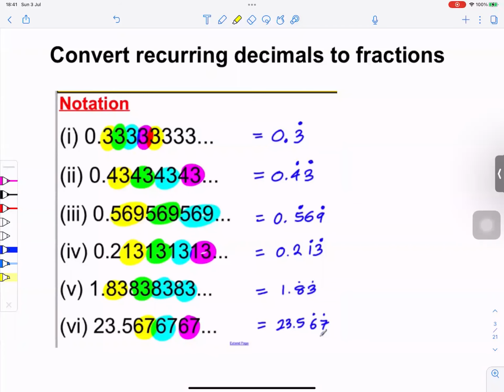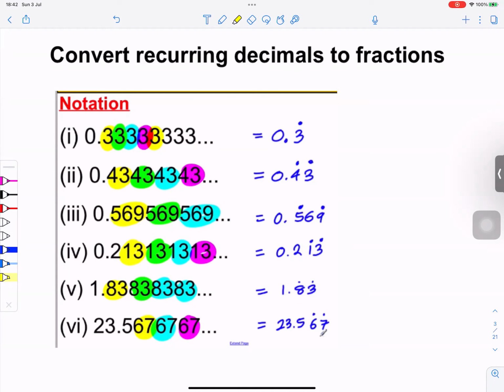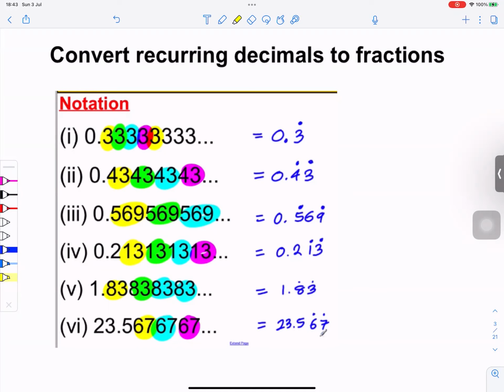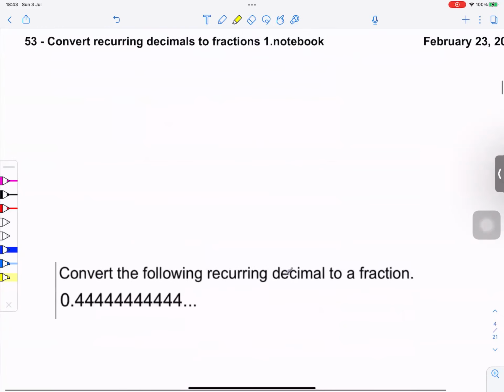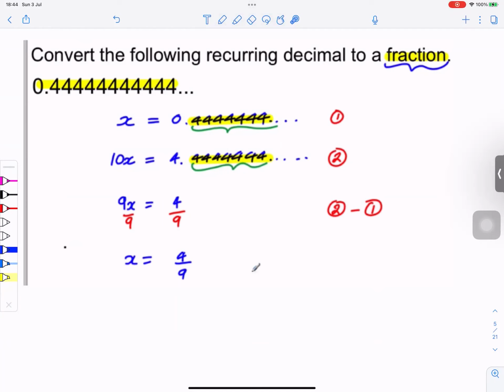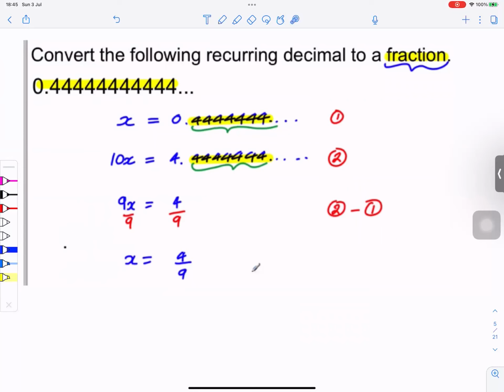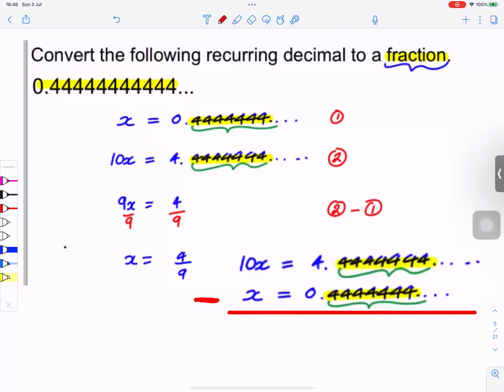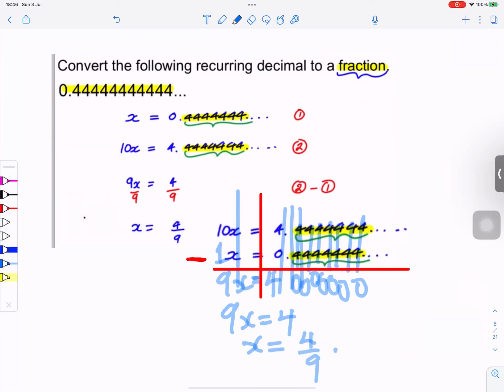Recurring decimals Marlon